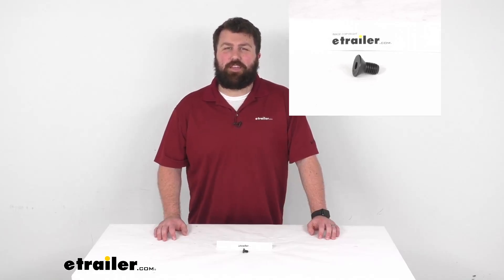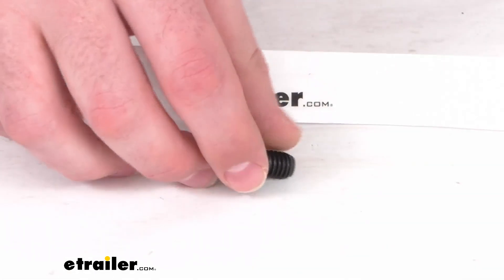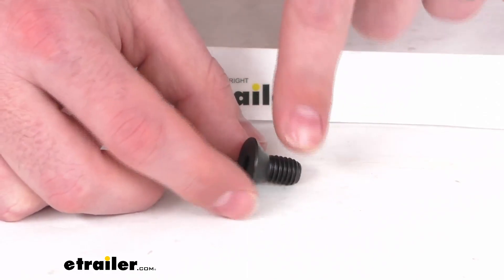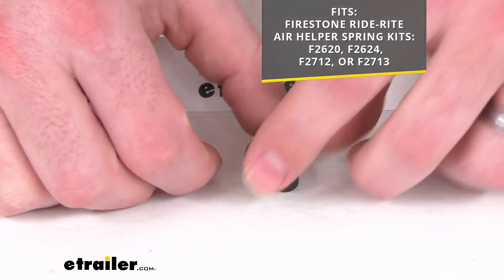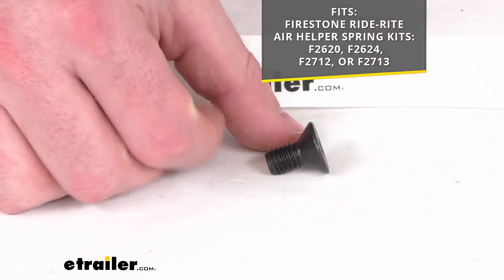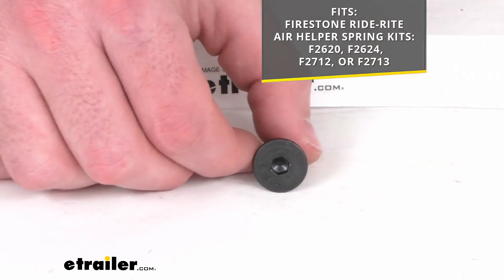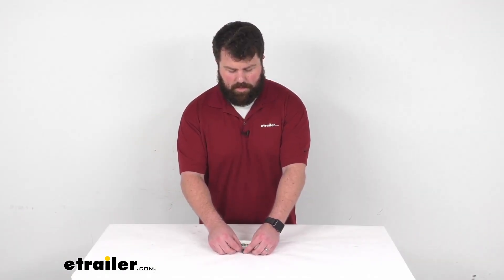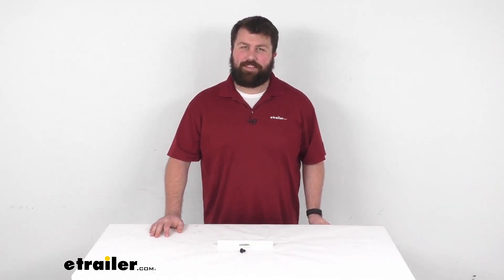etrailer | The Low-Down on the Replacement Flat Head Cap Screw for Firestone Ride-Rite Air Springs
Hi there. I'm Michael with etrailer.com. Today, we're gonna take a quick look at this Firestone replacement flat-head cap screw. This is going to replace one 3/8" by 16 by 3/4" flat-head cap screw for your Firestone Ride-Rite Air Helper Springs. This will work with the Firestone Ride-Rite Air Helper Spring kits that you see on the screen there. So if you have any of those Firestone kits, you can trust this is going to be exactly what you need as it is a direct replacement from Firestone.

So you won't have to worry about fit issues or compatibility problems, should fit right in place of that original so that you can get your airbags up and operational again. So that's going to complete our look for today.